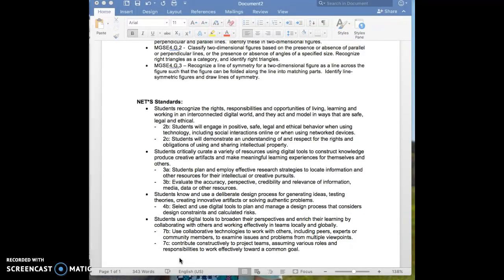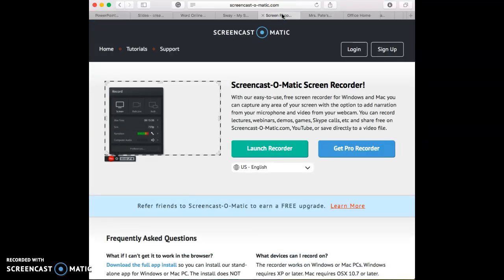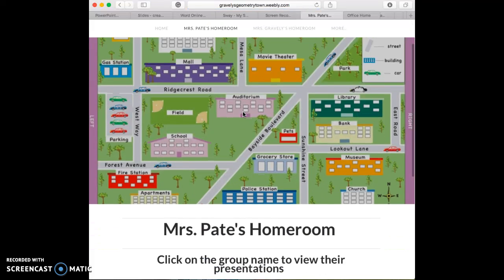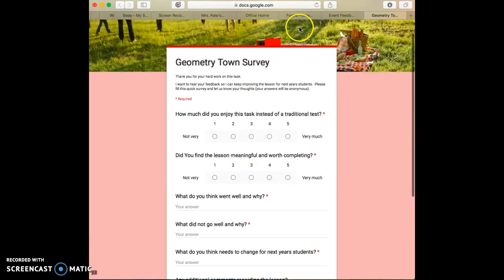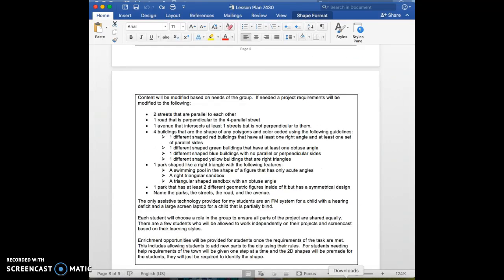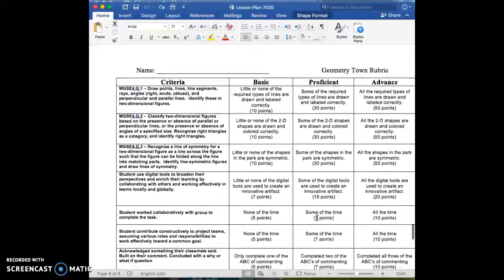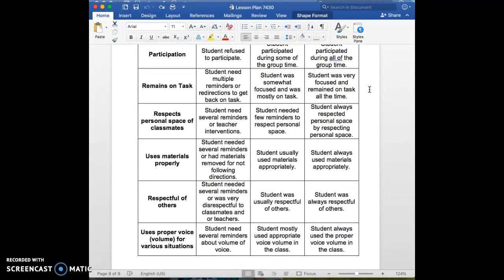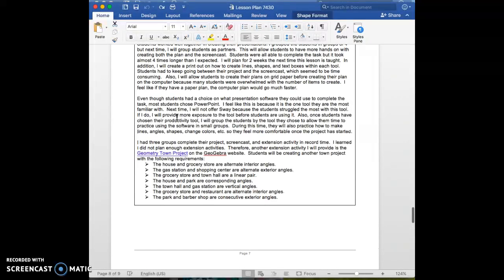7430 Lesson Plan - Cindi Gravely